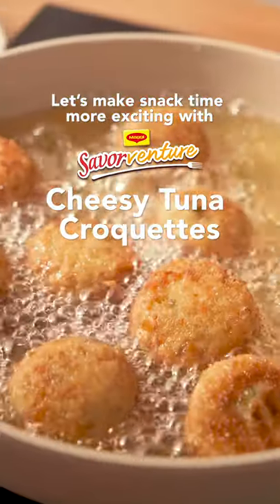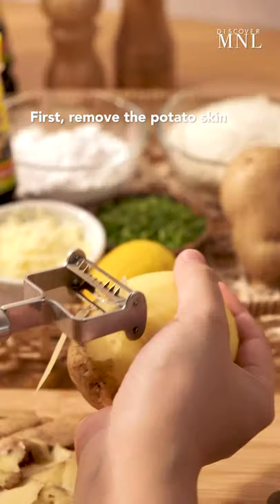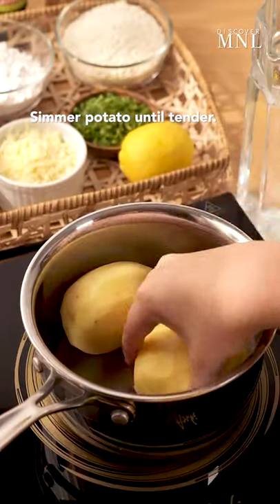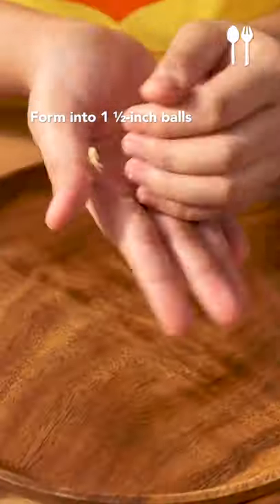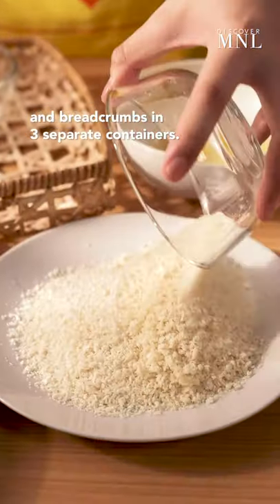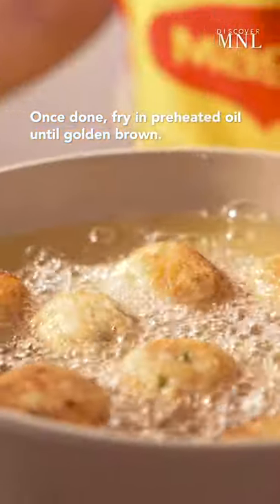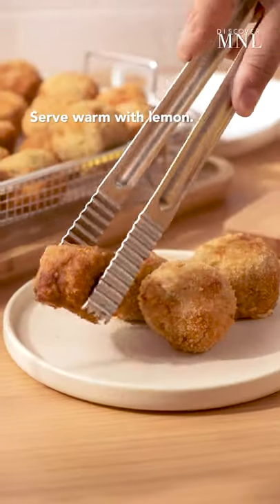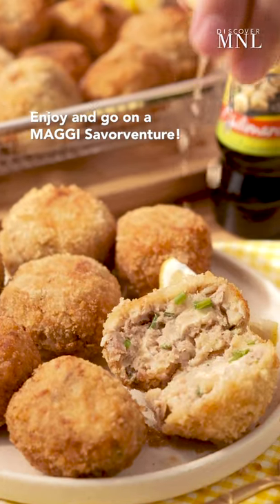Cheesy Tuna Croquettes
SNACK TIME RECIPE: Savorventure Cheesy Tuna Croquettes! 😋
Something new & fun to make at home na sure winner during snack time! ❤️

Ingredients:
1/4 kg Potato
2 cans Tuna Flakes in oil (drained)
1/2 bar of cheese
 3 pcs Egg
2 tbsp Spring Onions
2 tbsp MAGGI® Savor Chilimansi
1/2 cup Flour
1 cup Bread Crumbs
2 cupsVegetable Oil
1 pc Lemon

Procedure:
1. Simmer potato until tender. Drain and set aside.
2. Mash potato and mix in tuna, cheese, 1 pc egg, spring onion, and add that flavor kick with MAGGI® Savor Chilimansi!
3. Form into 1 ½-inch balls then set aside in the freezer for 30mins.
4. Prepare flour, 2 pcs beaten eggs and breadcrumbs in 3 separate containers.
5. Coat croquettes with flour. Dip in beaten eggs and coat with breadcrumbs.
6. Set aside in the freezer for another 15 minutes or until firm.
7. Fry in preheated oil until golden brown.
8. Serve warm with lemon.